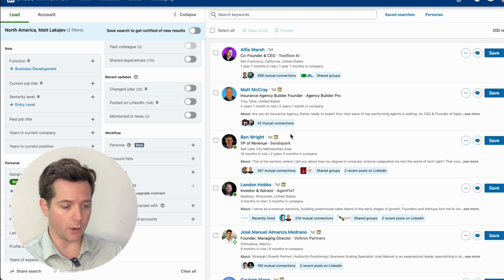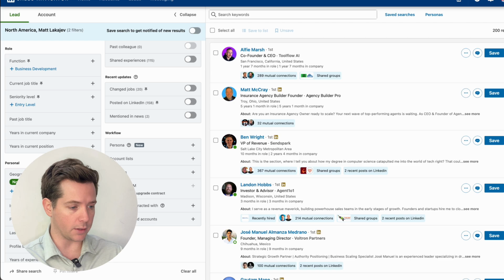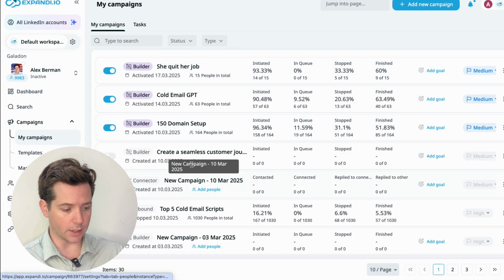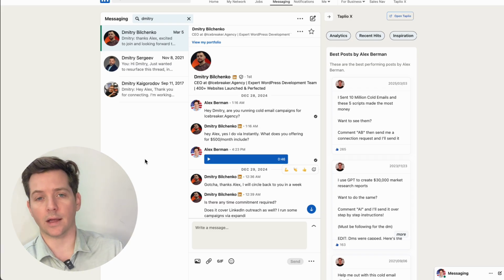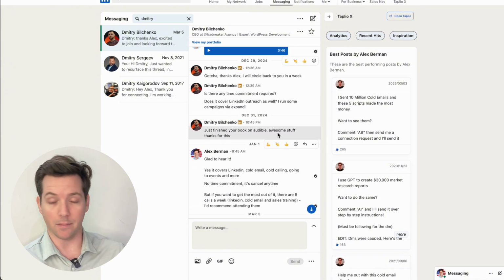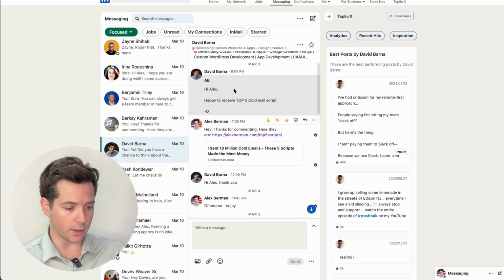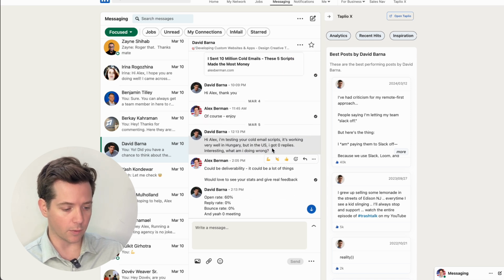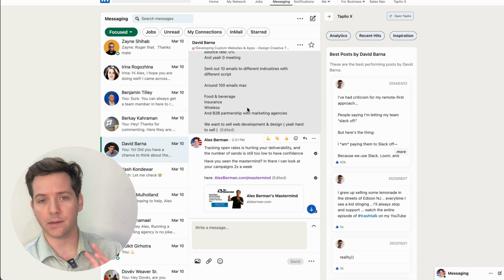How I Do LinkedIn Lead Generation in 2025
Most people mess up linkedin dms and lead magnets. Here I will go through real conversations and show you exactly how to get clients on linkedin right now both inbound and outbound sharing exact scripts for getting more leads and closes on linkedin.

🚀 What tools do I recommend to grow your company?

ABOUT ME
Hey there! I'm Alex Berman, I specialize in cold email, lead generation, and hypergrowth digital marketing strategies.

I've built a 7-figure agency, successfully exited 5 SaaS companies, and authored a bestselling book on cold emailing. My journey has been all about helping businesses grow and succeed.

Right now, I'm embarking on an exciting new adventure: building the ultimate mastermind for agency growth... AB Mastermind.